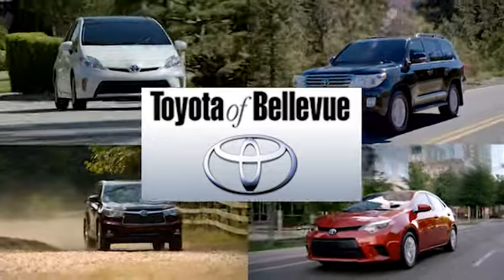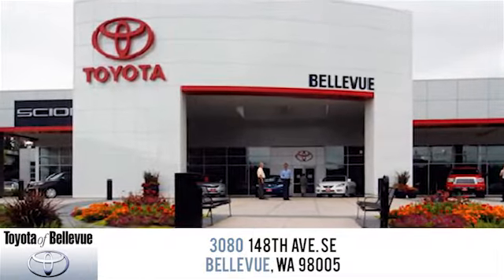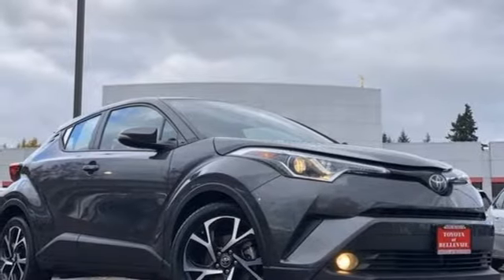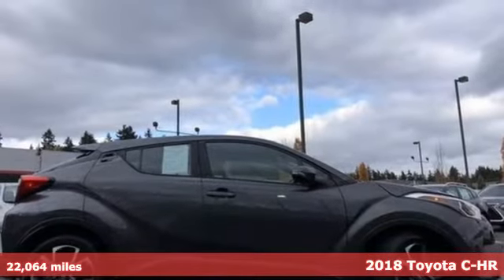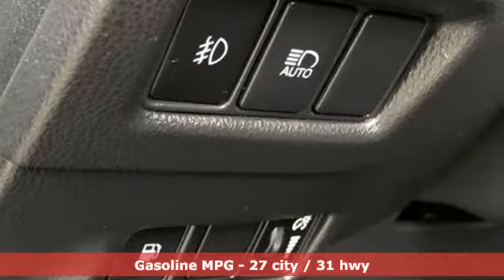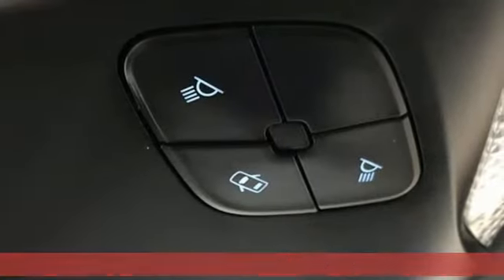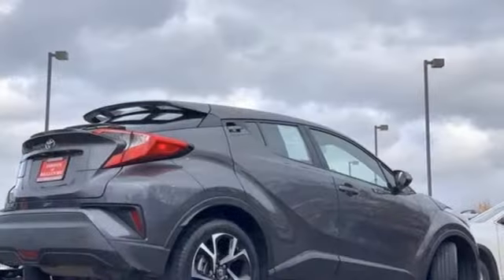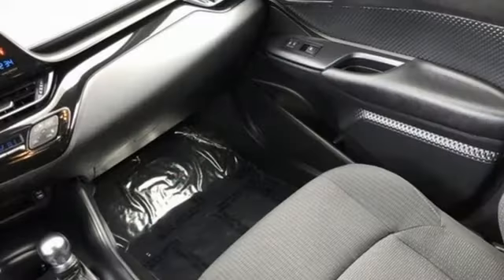Certified 2018 Toyota C-HR Bellevue WA Seattle, WA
Year: 2018
Make: Toyota
Model: C-HR
Trim: XLE Premium
Engine: 4 Cyl - 2.0 L
Transmission: Variable
Color: Gray
Mileage: 22064
Stock #: 21508A
VIN: NMTKHMBX4JR029386
p KBB.com Best Resale Value Awards. Only 22,064 Miles! Delivers 31 Highway MPG and 27 City MPG! This Toyota C-HR boasts a Regular Unleaded I-4 2.0 L/121 engine powering this Variable transmission. Wing Spoiler, Wheels: 18"" Sport Alloy, Wheels w/Machined w/Painted Accents Accents. pstrongThis Toyota C-HR Comes Equipped with These Options /strongbr / VSC Electronic Stability Control (ESC), Variable intermittent wipers, Trip computer, Transmission: Continuous Variable (CVT) -inc: intelligence and shift mode, Transmission w/Driver Selectable Mode, Sequential Shift Control and Oil Cooler, Tires: P225/50R18 AL A/S, Tailgate/Rear Door Lock Included w/Power Door Locks, Strut Front Suspension w/Coil Springs, Streaming Audio, Steel Spare Wheel. /p pstrong This Toyota C-HR is a Superstar! /strongbr / KBB.com 10 Most Awarded Brands, KBB.com Best Resale Value Awards. /p pstrong Visit Us Today /strongbr Live a little- stop by Michael's Toyota of Bellevue located at 3080 148th Ave SE, Bellevue, WA 98007 to make this car yours today! /p

Address:
3080 148th Avenue SE